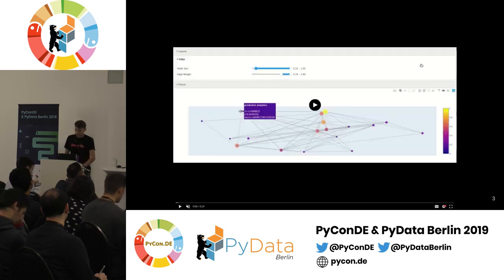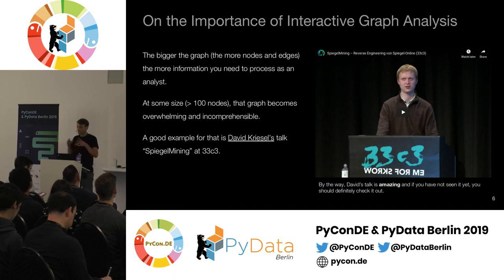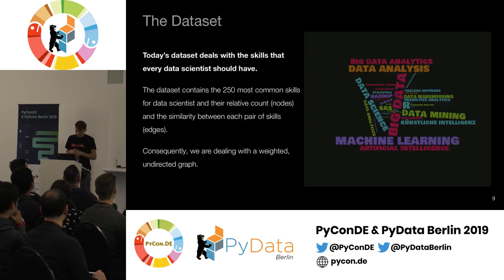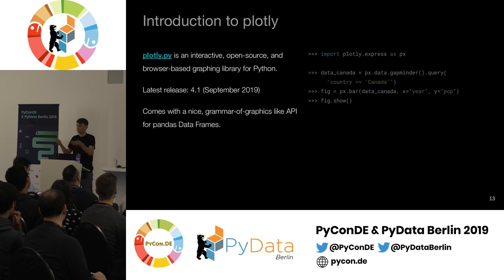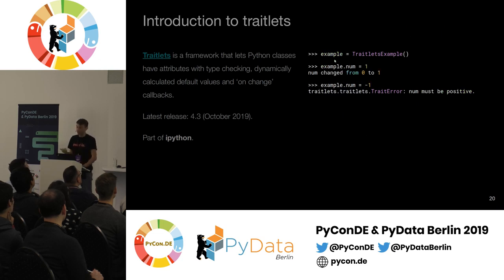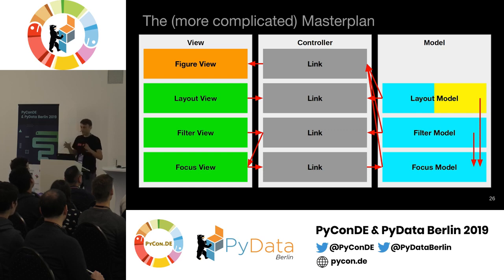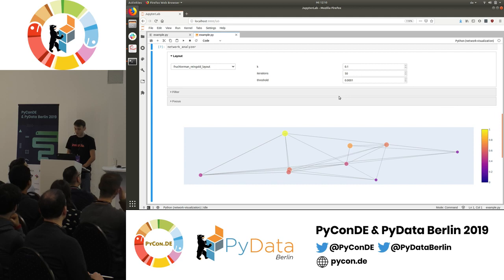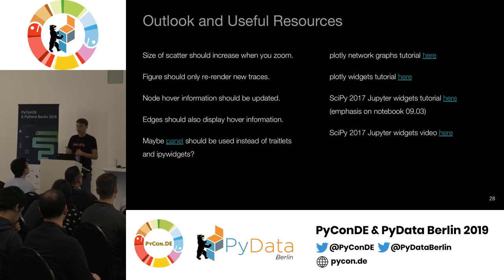Jan-Benedikt Jagusch: Visualizing Interactive Graph Networks in Python | PyData Berlin 2019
Speaker: Jan-Benedikt Jagusch

Track:PyData
In this talk you will learn how to visualize graph networks in Python, using `networkx`, `traitlets`, `ipywidgets` and `plotly`. The resulting plot will be fully interactive, which makes it easy to filter edges, find nodes by their name and update the graph's layout.

00:10 Help us add time stamps or captions to this video! See the description for details.